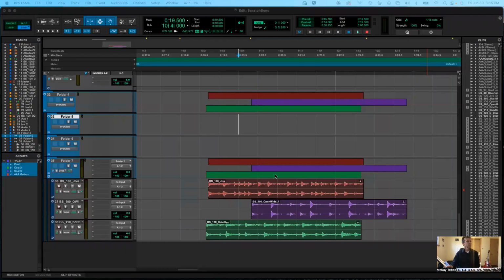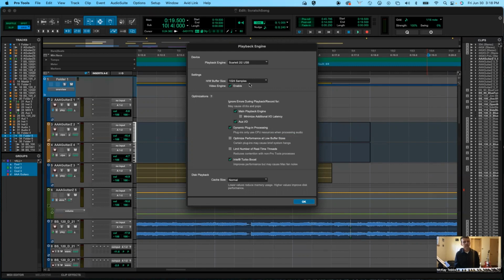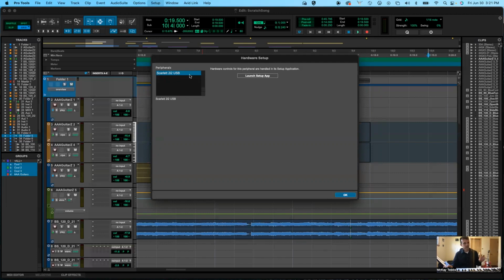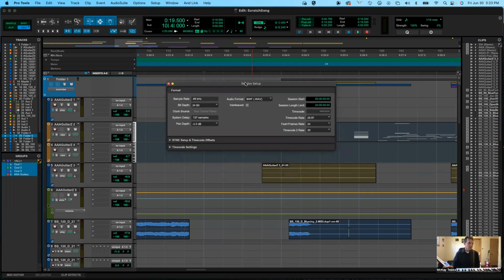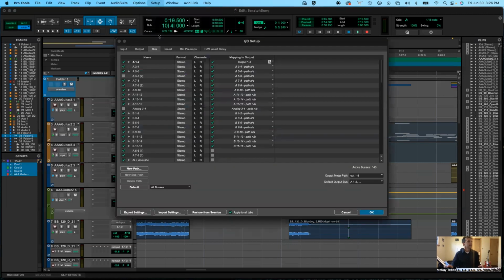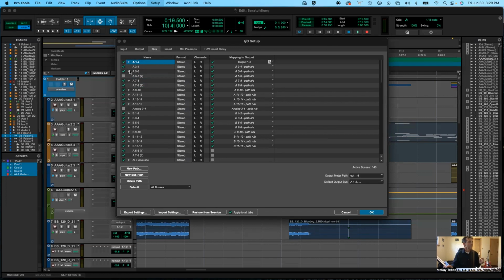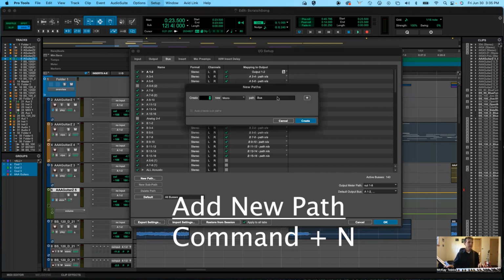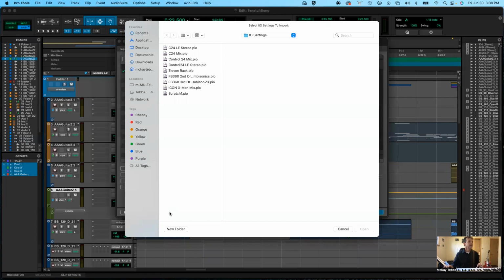Pro Tools 110 Lesson 1: Making The Most of Your Pro Tools System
In this video, you'll learn about the Playback Engine, Hardware Buffer Size, Hardware Setup Dialog Box, Session Setup Dialog Box, Inputs/Outputs (I/O's) and busses.